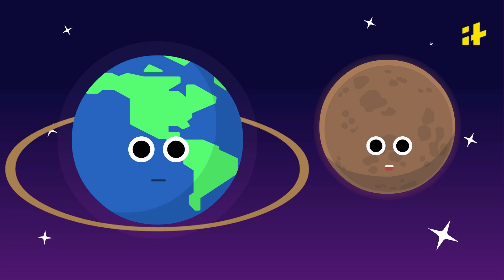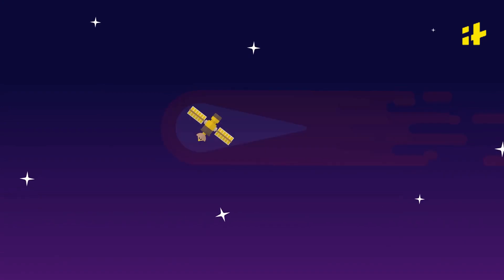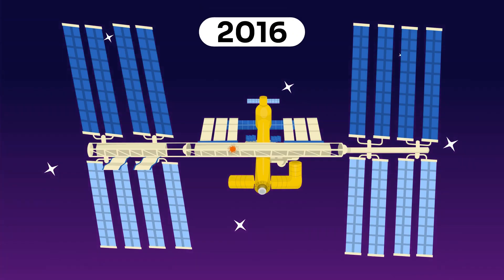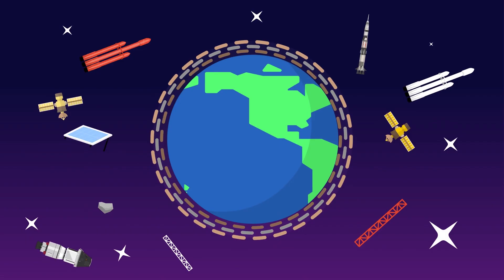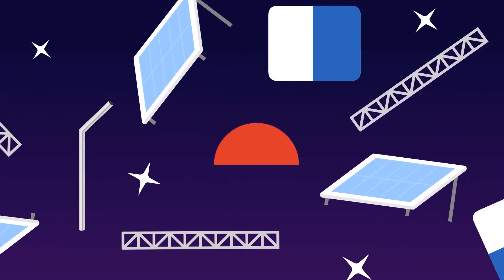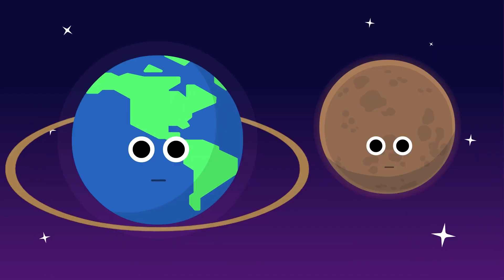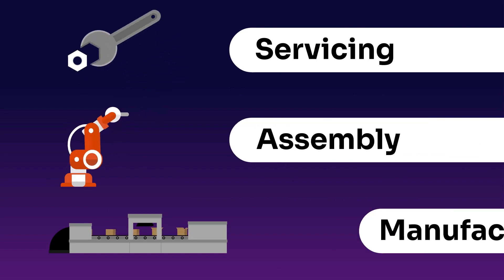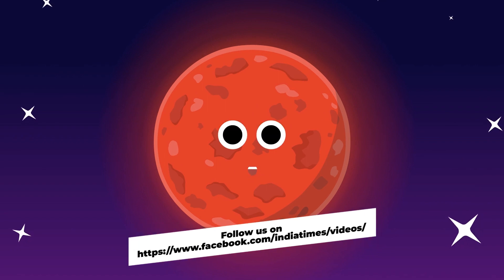Why Is There Junk In Space | Is it Detrimental | Wonder Why Ep-2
All space junk is the result of us launching objects from Earth, and it remains in orbit until it re-enters the atmosphere. Some objects in lower orbits of a few hundred kilometers can return quickly. Satellites are extremely useful. They assist with global communications, GPS navigation, and even the gathering of weather information.

In recent times SpaceX hopes to launch a constellation of 42,000 satellites. Additional companies such as Amazon's Project Kuiper, the OneWeb Corporation, the Chinese company Hongyan, and the Canadian company Telesat are planning to launch thousands of satellites into Earth's orbit as part of their own initiatives.